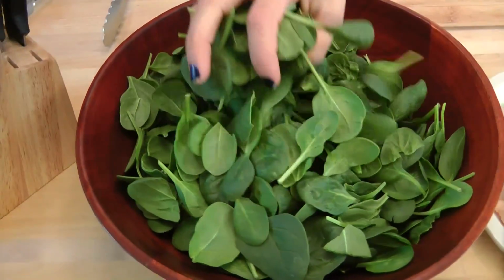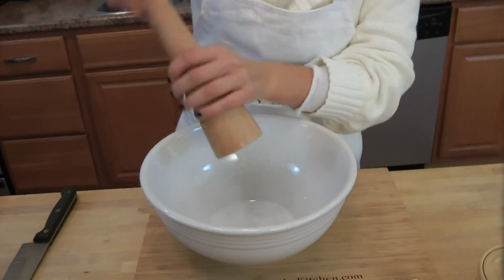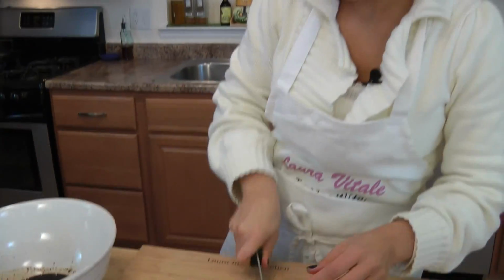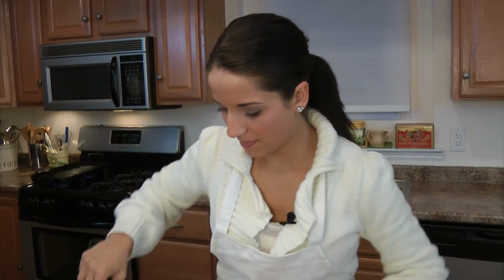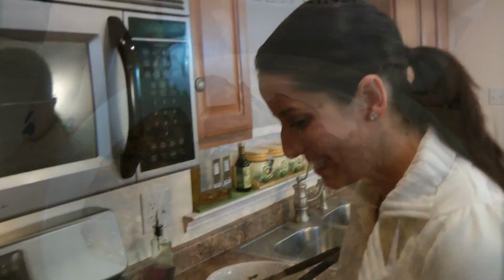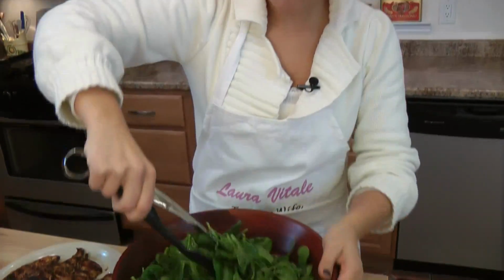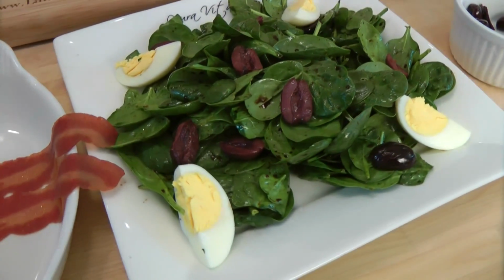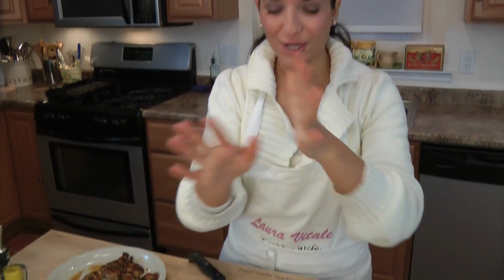How to Make Spinach & Grilled Chicken Salad - by Laura Vitale - Laura in the Kitchen Ep 108